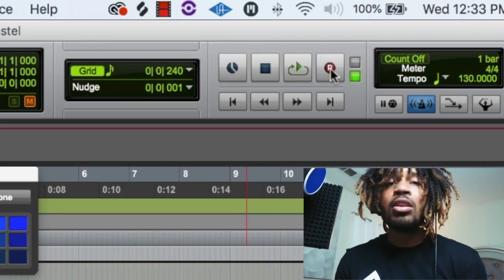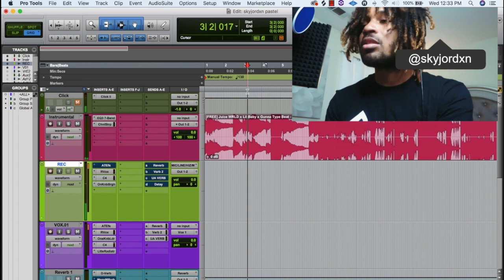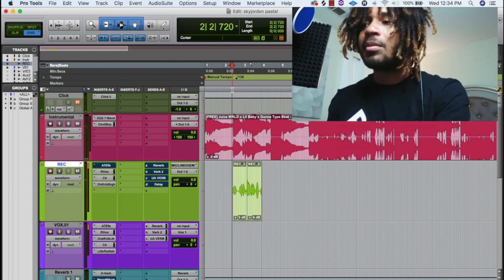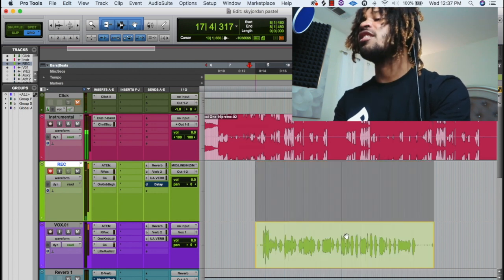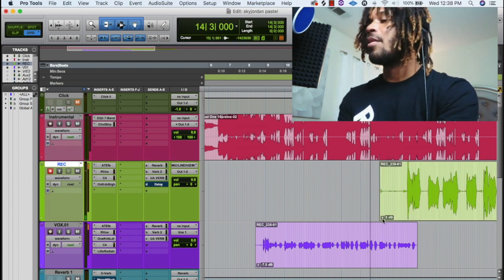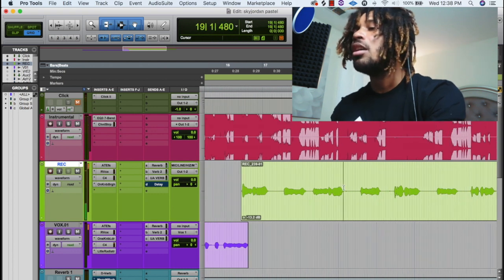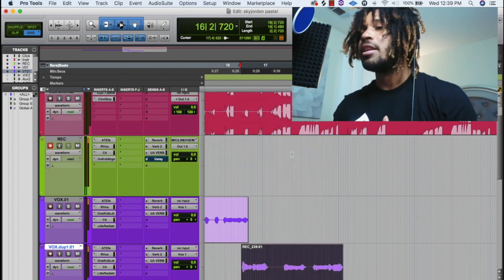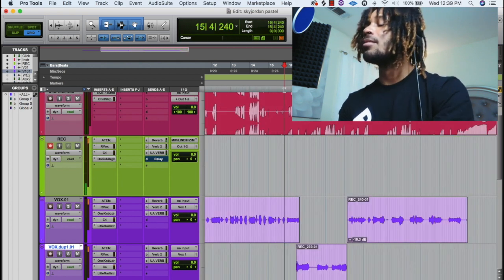How To Quick Punch Vocals Like Gunna and Friends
in this video I'm showing the ones that don't know how to quick punch how to use this feature in pro tools. To the ones that know how to quick punch and don't punch in, why do you not punch in? Punching in is a great way to be creative and have more fun when recording and also gives you a easy route to fixing simple mistakes in already recorded vocals.

snapchat 👻 - yellaboydb